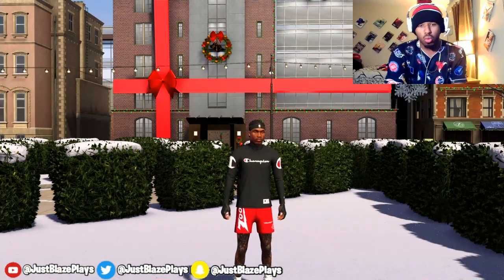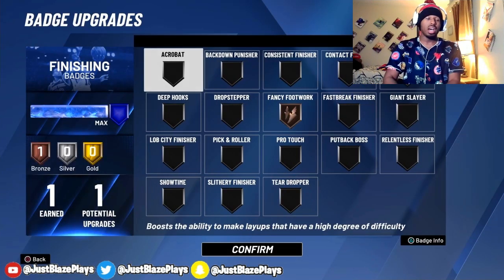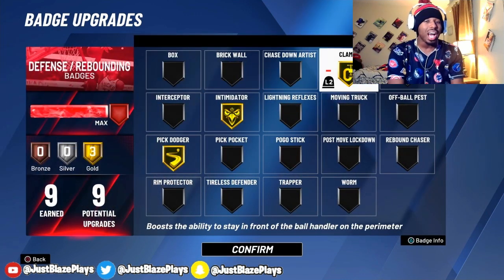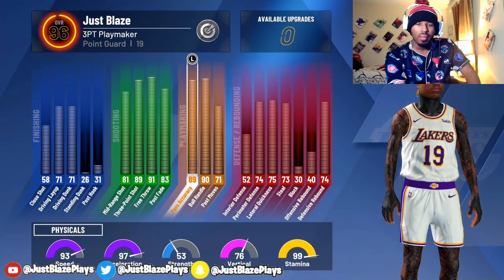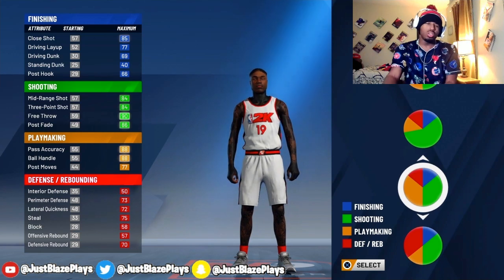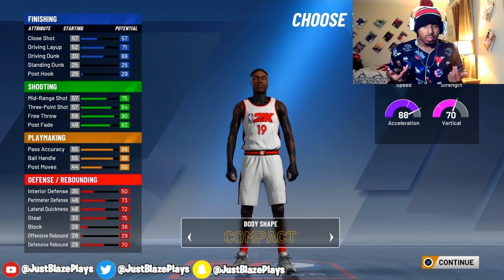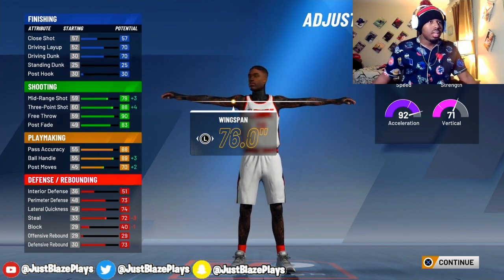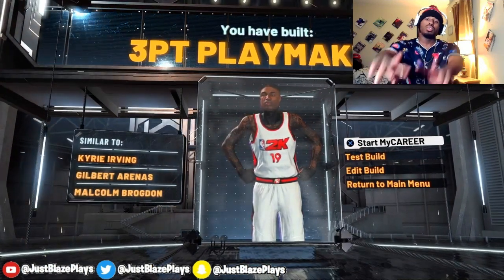THE BEST 3PT PLAYMAKER BUILD IN NBA 2K20 • THIS BUILD IS A DEMIGOD IN THE PARK! Best Build 2K20 🔥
justblazeplays
PS4: JustBlazePlaysYT